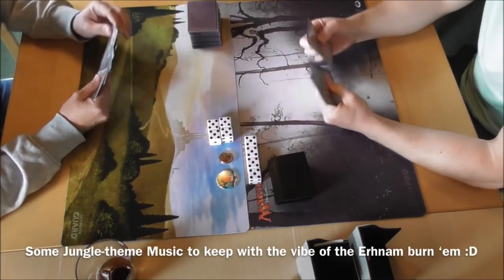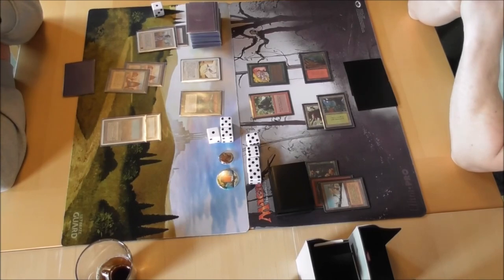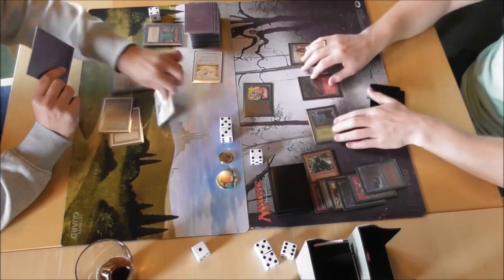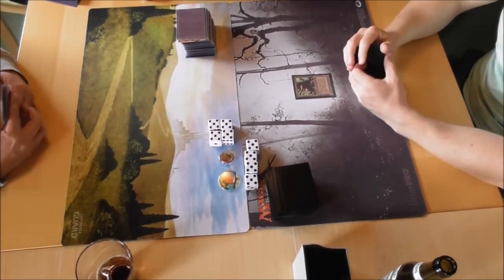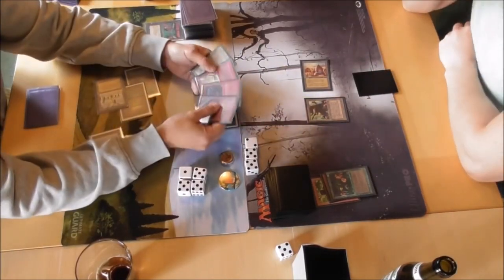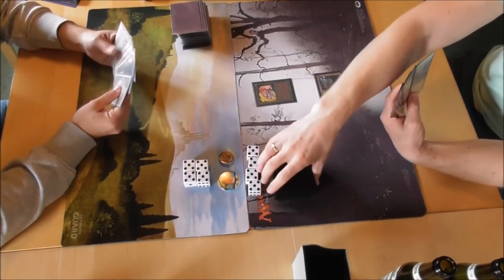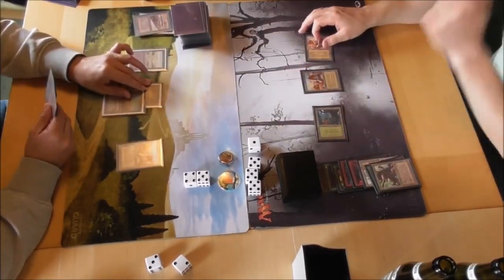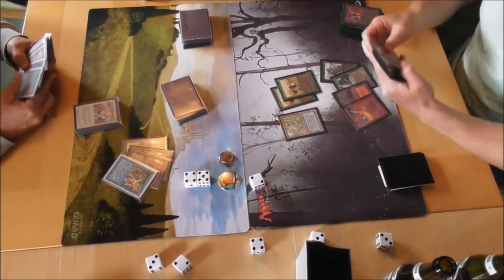85) OS Magic. Composition-A Vs. Erhnam Burn’Em.||pegasus cup part 4.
Part 4 of the Pegasus cup for your viewing pleasure.

Swedish B/R. Danish legal sets. Mtg Old School. 93/94. 5c “Deadguy Ale”. Erhnam Burn’Em.